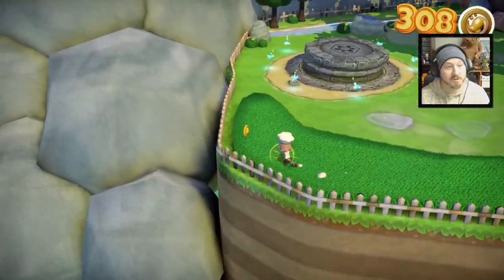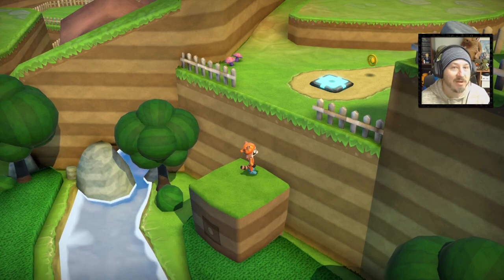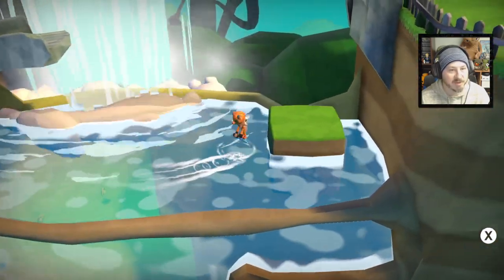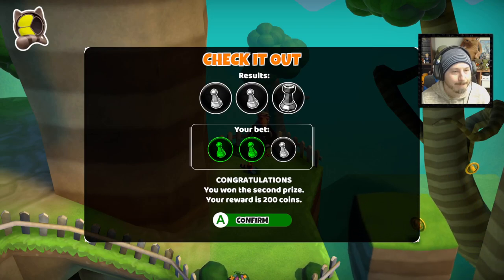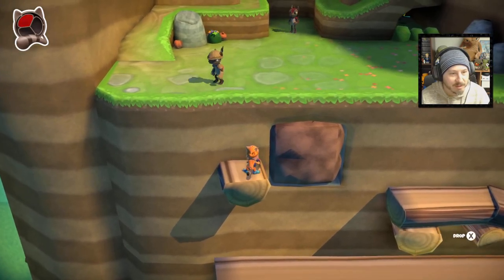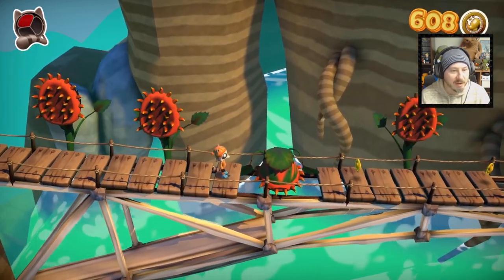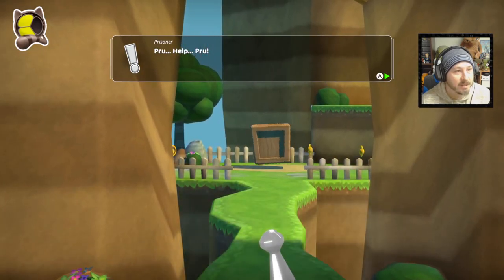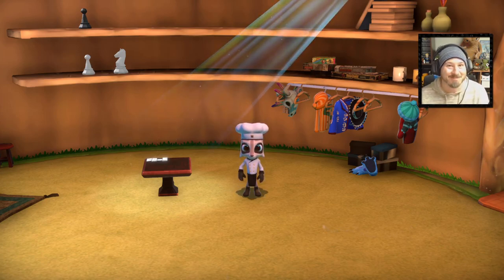Raccoo Venture (Early Access, Steam) - Quicksave Review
Raccoo, that's Raccoon without the N is finally going out on a venture! A venture to... get his chess pieces back. Yup. The platforming is pretty fun though!

Welcome to Quicksave Reviews where I review a game that I'm currently in the middle of!

For full transparency, I did receive a key for this game in exchange for my honest opinion on it.